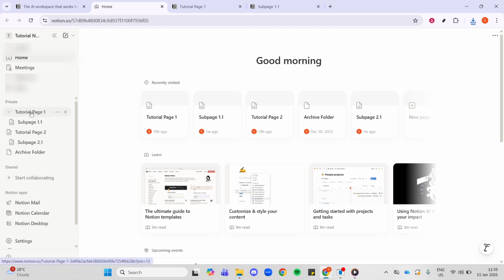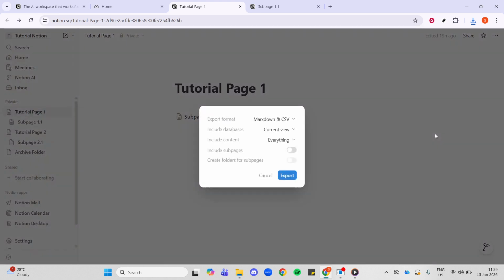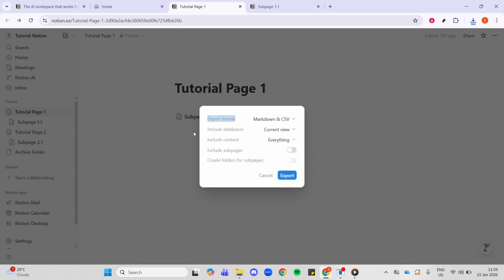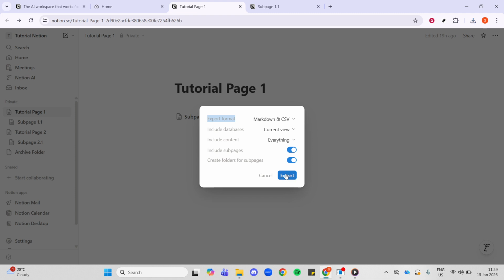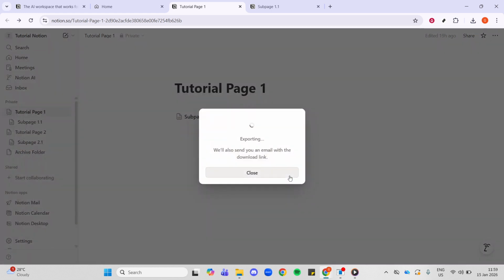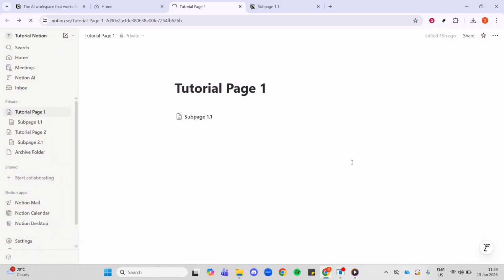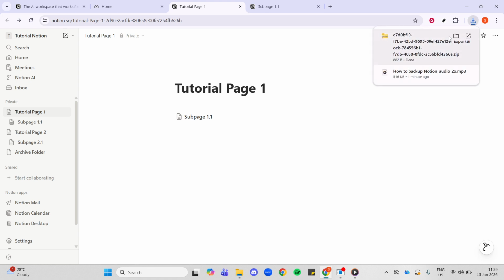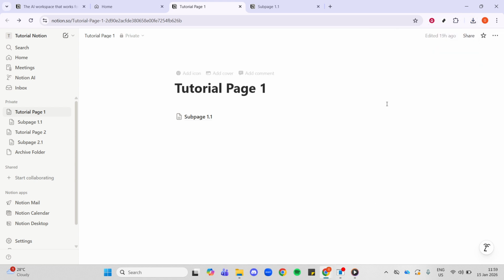How to Backup Notion 2026 (Works Instantly)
In this video, we explore "How to Backup Notion," a crucial process for anyone using this powerful organization tool. As digital information becomes increasingly valuable, knowing how to secure your Notion data is more important than ever. We'll walk you through the various methods to effectively create backups of your Notion workspace to ensure your information is safe and accessible.

By watching this video, you'll learn the best practices for backing up your Notion data, including step-by-step instructions on different backup methods. Ensure your hard work is never lost—watch till the end to master this essential skill!